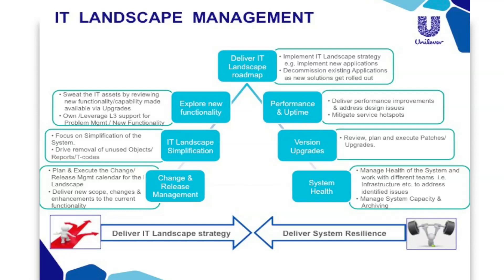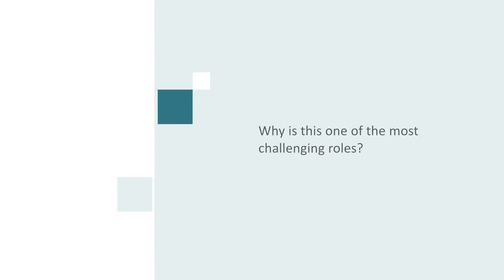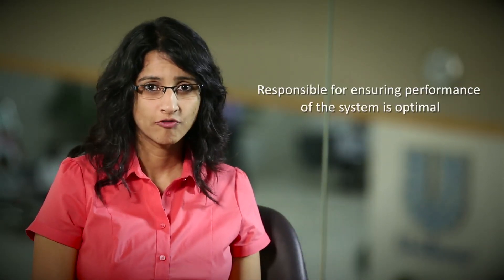IT Landscape Manager for Unilever's Enterprise Solutions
IT Landscape Manager  (LM)is responsible for owning, maintaining and running a bunch of applications like SAP ECC, BW, APO or OTM or even multiple Java or web based applications.
IT Landscape manager not only sets the guidelines on how the IT Landscape should run and what are the KPI’s which govern it, IT LM also holds the respective teams accountable for executing the guidelines. IT LM acts as a gatekeeper for system resilience, partnering with local and global project teams to ensure right designs. Any identified gaps are worked out in detail and implemented. The IT Landscape is kept well performing and healthy through functional checks, periodic analysis, continuous improvements, and technical projects in relevant area. IT Landscape Managers are also responsible for coordinating run escalations for complex incidents, issues to achieve target uptime levels for the IT Landscape.
 IT LM is responsible for ensuring
• the performance of the IT Landscape is optimal,
• the upgrade schedules are agreed and followed,
• change and release schedules are adhered to,
• meet project requirements for any technical IT Landscape planning
• keeping the IT Landscape secure.
 IT LM sets the expectation on the performance standard, does the analysis if the performance is not as expected and drives actions with the respective teams. IT LM will be responsible for setting the agenda for upgrades and executing them. The LM works with the technical, functional and vendor teams like SAP, Oracle etc to carry out the upgrade, testing and safeguard the IT Landscape while doing it. IT LM will be responsible for creating a change release calendar and running the change and release process for the IT Landscape. The LM works with the global change management team to ensure the release calendar is globally aligned and published and with the business partners to ensure the projects release dates are aligned to the calendar. In doing this, the LM will work with multiple internal and external teams to influence and align the teams to the common agenda and  align how the IT Landscape will run and perform. The LM will need to groom teams and people to deliver their best.
We are looking for talented individuals, who absolutely love technology and understand it. You should be open to understanding multiple kinds of applications and work with diverse audiences.
About Unilever's Enterprise & Technology Solutions India Centre
The Enterprise & Technology Solutions Centre (ETSC) located at Bangalore was launched in May 2012.  Our unique hub employs over 3000 Unilever employees and partners and is the largest integrated technology and services hub with state-of-the-art facilities.
Our Centre has co-led a number of big transformational programs and has developed important capabilities that run critical operations resulting in a significant value delivery to the Unilever business. As well as being a cost-competitive model offering Unilever faster, effective and better quality solutions and support, Unilever offices around the world also use our centre to pilot innovations.
We draw on Hindustan Unilever's rich heritage and strengths and inspire our people to drive business growth.